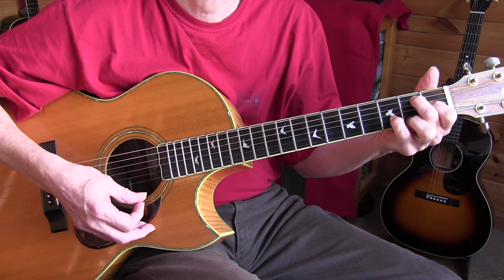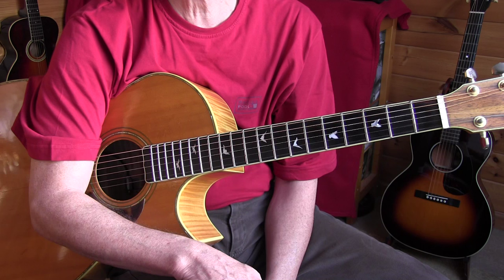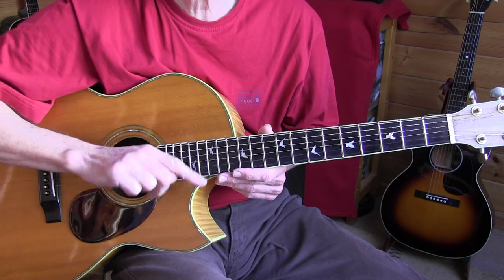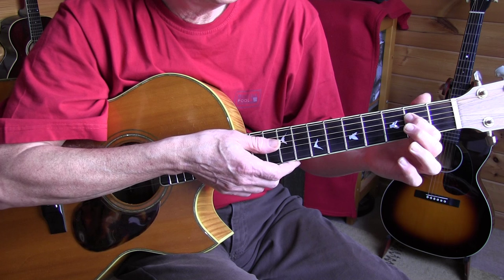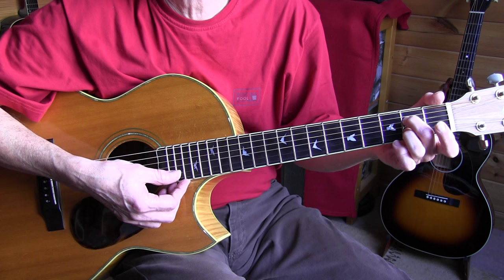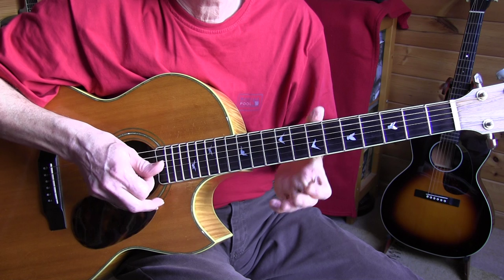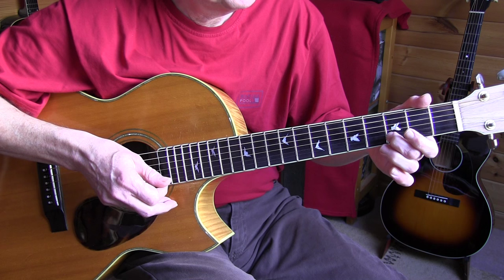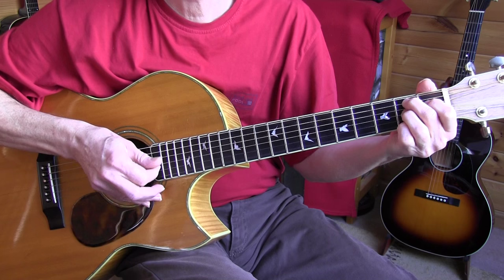Johnny Shines acoustic blues lesson - Sweet Home Chicago/I Don't Know - TAB available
Original performance of Johnny Shines "I Don't Know" (the song where I got the solo from).
If you like blues in the key of E, check out my lesson packs, they are full of it, and cheap too

I'm playing a "Greven FX" maple guitar, built in 1987